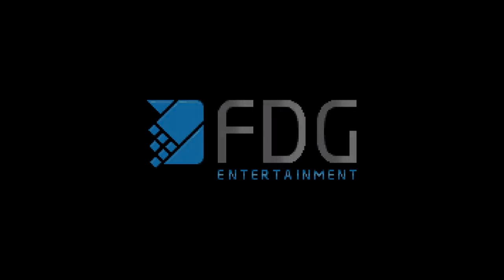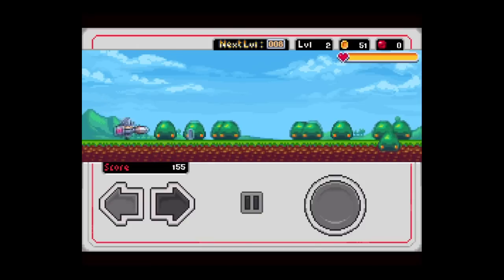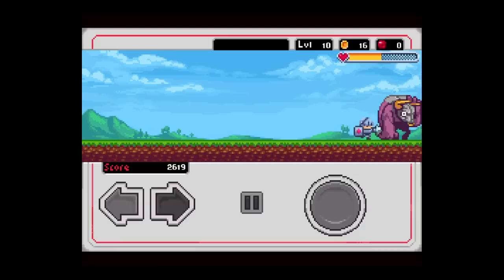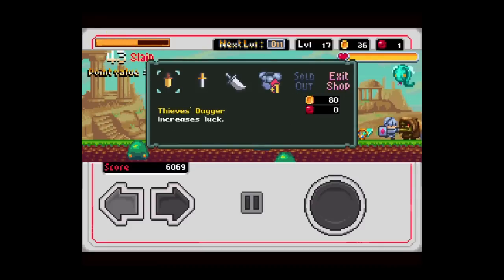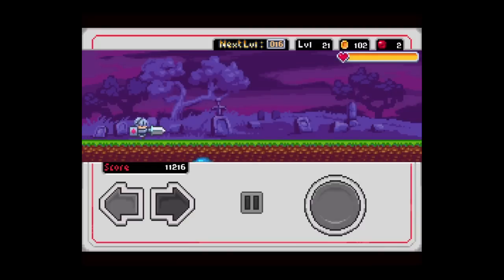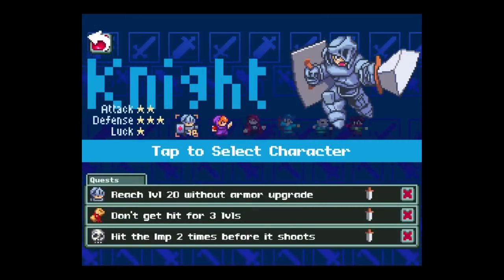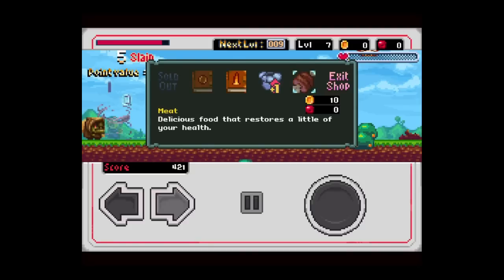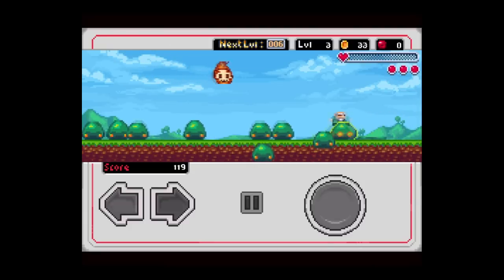Slayin iOS Review (iPhone/iPad) w/ Gameplay Walkthrough (Knight, Wizard, and Tamer)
PREPARE FOR THE WORLD'S FIRST ENDLESS ACTION RPG

Slayin will test your skills like no other endless game on the App Store. Don't get yourself fooled by its charming retro graphics and motivating chiptune soundtrack. In this game, death lurks behind every corner!

Your task sounds all so simple. First choose from one of three heroes: knight, wizard and knave. Then slay as many monsters as possible, while leveling up and getting more powerful equipment and spells along the way. But there's a catch: once you die, you're gone for good!

On your journey you will travel through numerous locations and encounter dozens of different monsters and fearsome bosses. Eventually, you will even have to face the giant dragon of legend. But he will not part with his treasure easily. Only the most worthy adventurers will be able to complete this task and become a true hero. Get ready for some slayin!

• World's first endless action RPG
• Challenging and rewarding
• Pixel perfect retro graphics
• Chiptune soundtrack by Matt Creamer (Retro City Rampage)
• 6 unique playable classes: knight, wizard, knave, archer, tamer and ninja
• Endless loot: tons of weapons, armor and spells
• Face legendary monsters and bosses
• More than a hundred challenging quests to master
• 3 unique game modes
• Compete with your friends on Game Center

KB OUT!